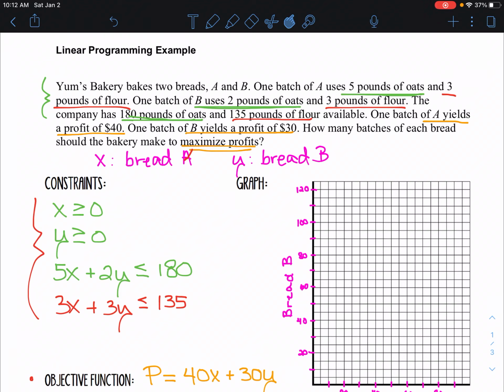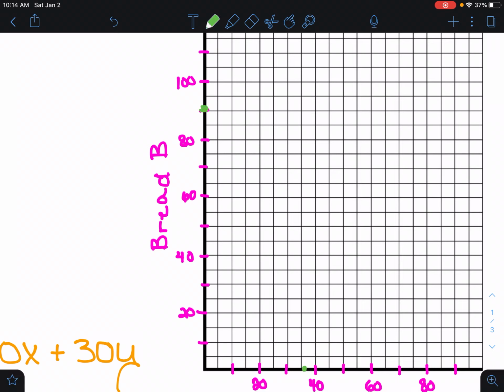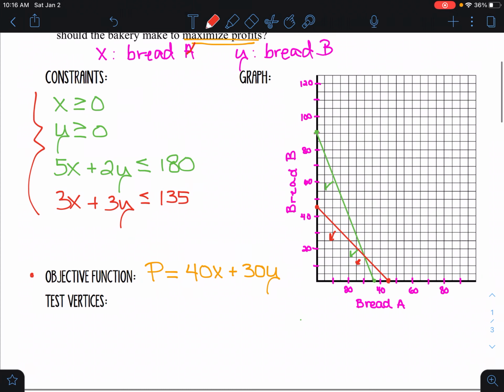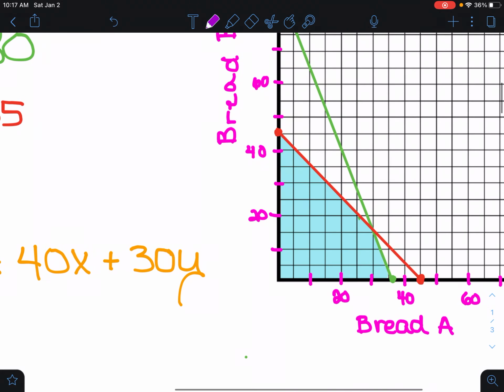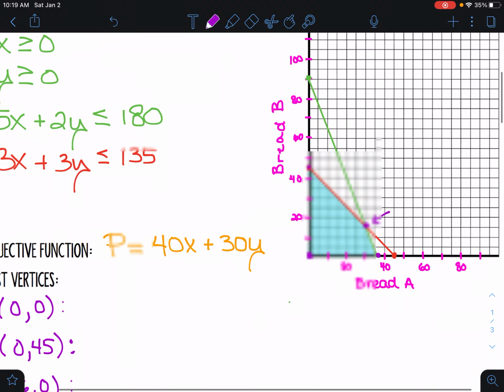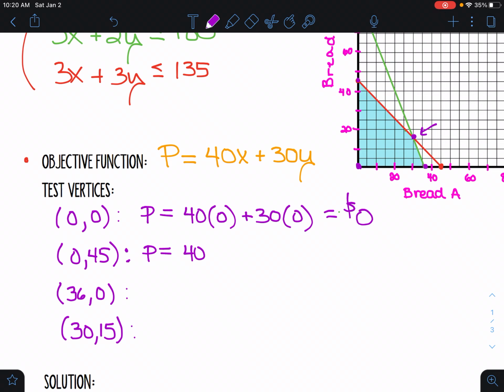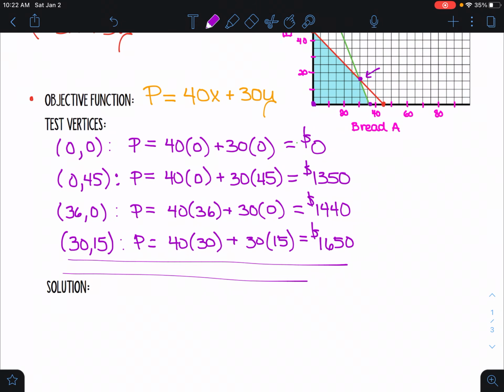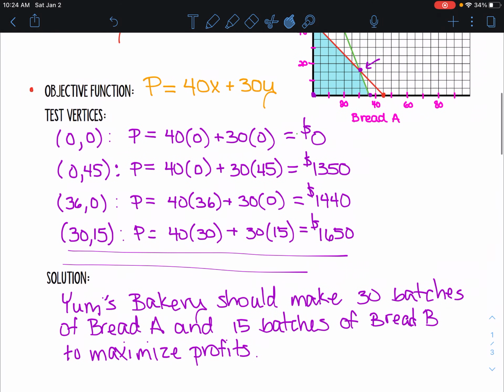Finding the Optimal Solution (Alg 2)